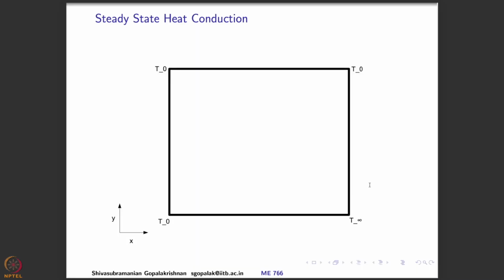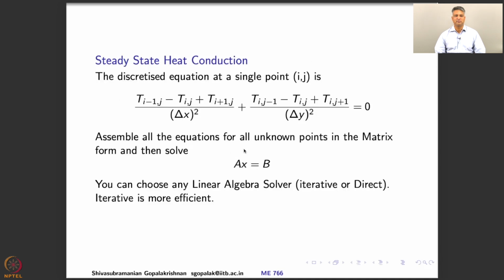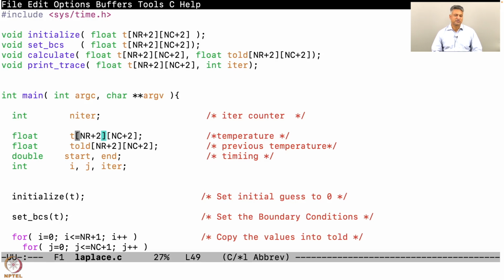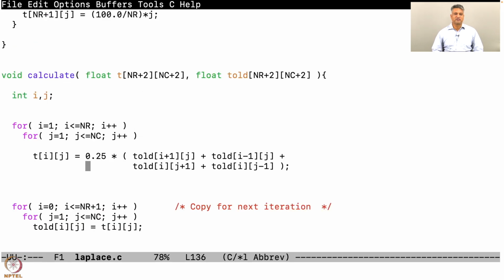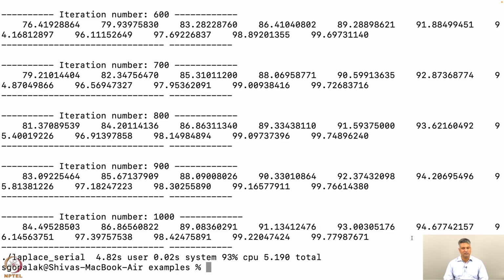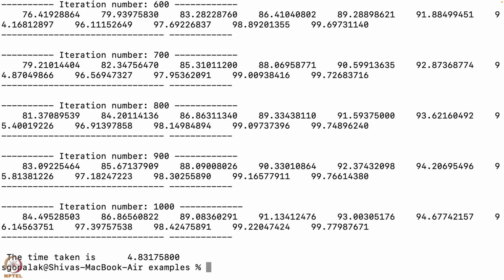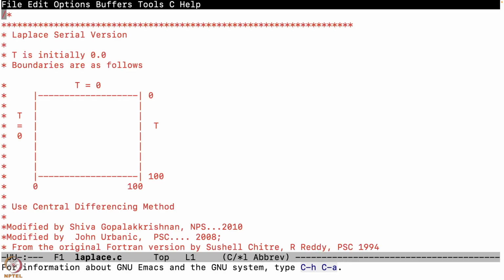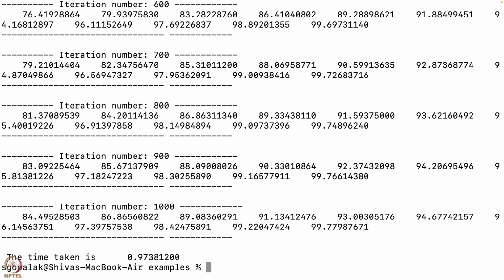Week 4: Lecture 5: Parallelization of example codes using OpenMP - Part 1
Lecture 5: Parallelization of example codes using OpenMP - Part 1